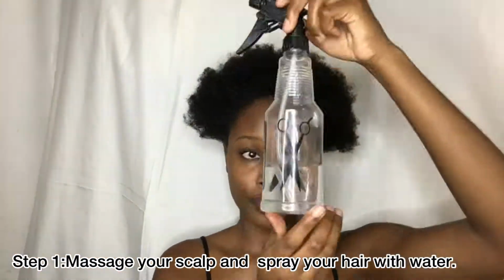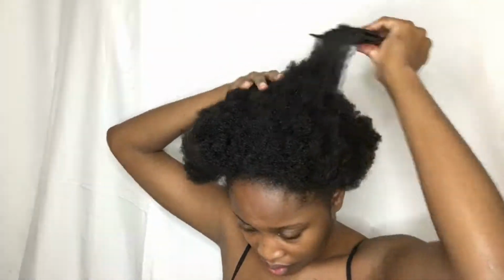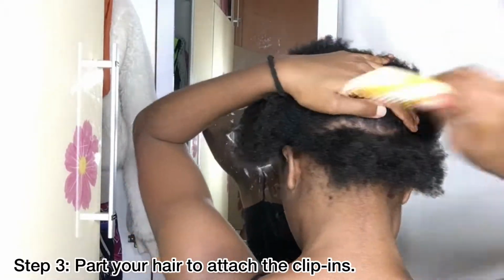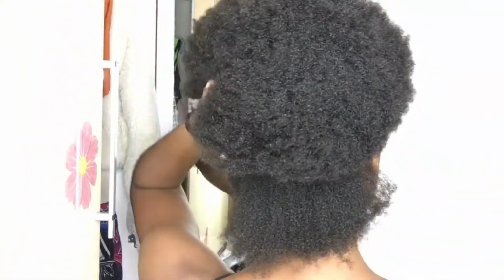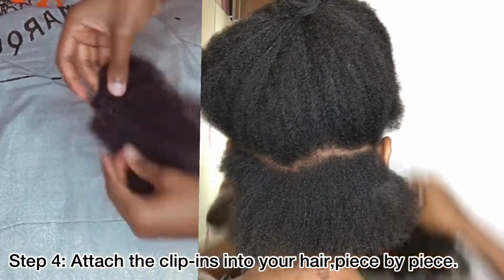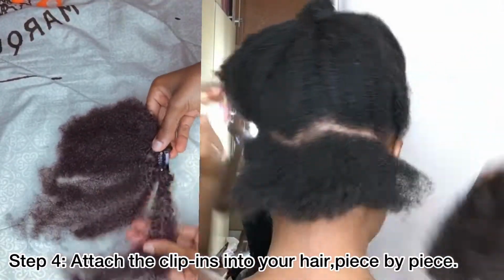7 SIMPLE & EASY NATURAL HAIRSTYLES USING KINKY AFRO CLIP-INS | HOW TO STYLE SHORT 4C/4B HAIR.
Clip-ins aren't just a great way to add an extra bit of volume and length to your hair. Fun fact, they are also incredibly easy to install.

I used used Kinky Afro clip ins and I made them myself .They blend amazingly well with your natural hair and I will  be selling them very soon.please follow me on Instagram for more details about the clip-ins also comment your favorite hairstyle in the comment section.

You can use Hair gel if you want...

Click the link for full tutorials:

  00:00 -Intro
  00:25 -How to install kinky Afro clip ins
  02:31 -Half UP, Half Down Bun
  03:18 -Half UP, Half Down Space buns
  04:16 -Double cornrows half down
  06:44 -Twisted crown
  08:07 -Side Fro(Afro side part)
  09:48 -High Puff
  10:44 -High puff with Bangs

I used InShot to Edit this video

2nd song:
Musician: @iksonmusic

3rd song:
Musician: @iksonmusic